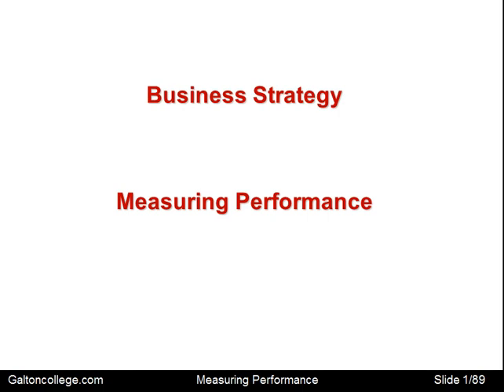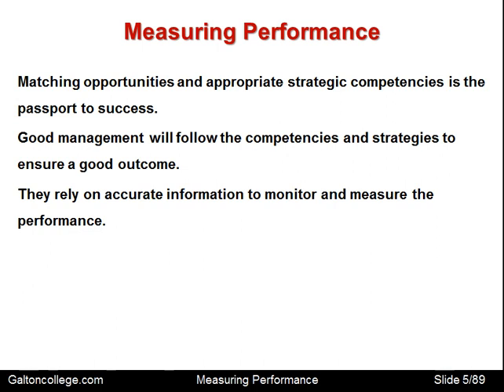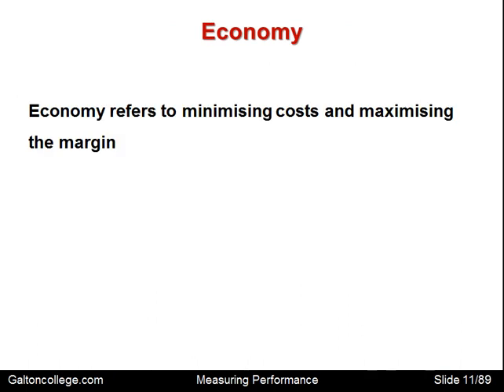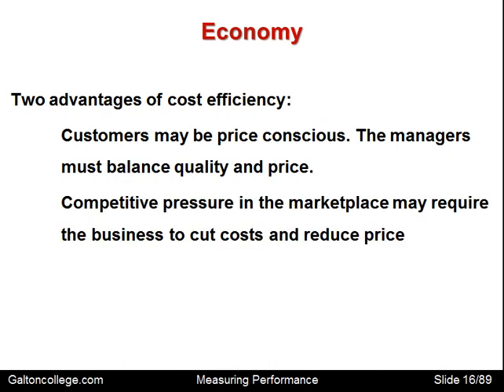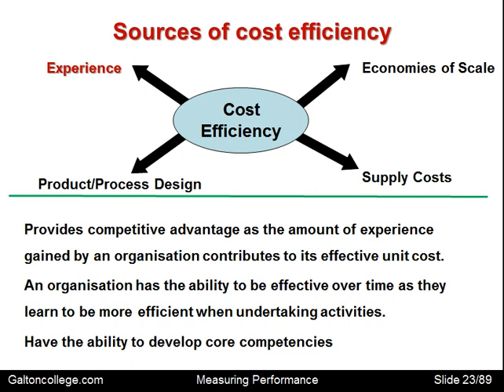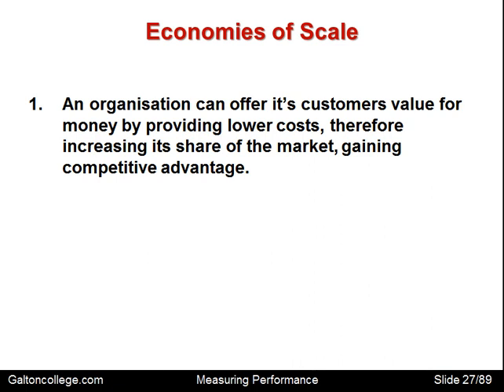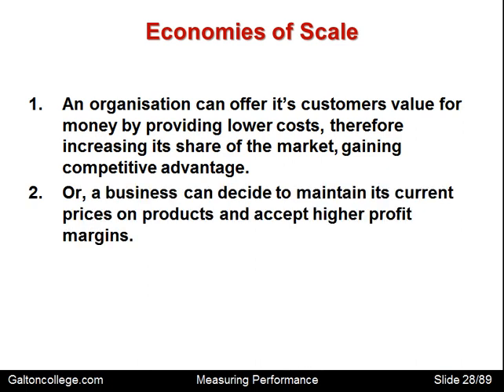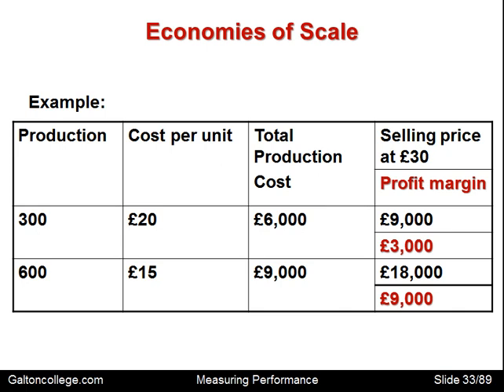Measuring Performance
Measuring performance is a critical process for organizations to track their progress towards achieving their goals and objectives. Performance measurement provides a way to assess the effectiveness and efficiency of business operations, identify areas of improvement, and make informed decisions. In this article, we will discuss the key elements of measuring performance, its importance, and best practices for effective measurement.

Key Elements of Measuring Performance

Goals and Objectives: Measuring performance starts with setting clear and measurable goals and objectives that are aligned with the organization's mission and vision. These goals should be SMART (specific, measurable, achievable, relevant, and time-bound).

KPIs: Once goals and objectives are set, the next step is to identify the key performance indicators (KPIs) that will be used to measure progress towards achieving those goals. KPIs should be specific, measurable, relevant, and actionable.

Data Collection: Data collection involves gathering information from different sources, including financial statements, customer feedback, employee surveys, and operational metrics.

Analysis: Data analysis is the process of examining the data collected to identify trends, patterns, and areas of improvement. The analysis helps organizations to understand their performance and identify any gaps between their actual performance and their goals.

Reporting: Reporting involves presenting the results of the data analysis in a clear and concise manner. Reports should be easy to understand and accessible to all stakeholders.

Importance of Measuring Performance

Measuring performance is important for the following reasons:

Improved Decision Making: Performance measurement provides organizations with data-driven insights that help them make informed decisions about resource allocation, strategy, and operations.

Increased Efficiency: By measuring performance, organizations can identify areas of inefficiency and take corrective action to improve efficiency.

Better Customer Satisfaction: Performance measurement helps organizations to understand their customers' needs and preferences and make improvements to their products and services.

Enhanced Employee Motivation: Performance measurement provides employees with clear goals and objectives, helping to motivate them to achieve those goals.

Best Practices for Effective Performance Measurement

Use Relevant KPIs: KPIs should be relevant to the organization's goals and objectives. Each KPI should be linked to a specific goal or objective.

Regular Monitoring: KPIs should be monitored regularly to ensure that progress is being made towards achieving the organization's goals.

Real-Time Data: Real-time data collection and reporting can provide organizations with up-to-date information, allowing them to make informed decisions quickly.

Benchmarking: Organizations should benchmark their performance against industry standards and competitors to gain insights into their position in the market.

Clear Communication: Reports should be communicated clearly to all stakeholders to ensure that everyone understands the organization's performance.

Conclusion

Measuring performance is critical for organizations to assess their performance, identify areas of improvement, and make informed decisions to achieve their goals and objectives. By selecting relevant KPIs, regularly monitoring performance, collecting real-time data, benchmarking, and communicating results clearly, organizations can improve their efficiency, customer satisfaction, and employee motivation. Effective performance measurement can help organizations to achieve long-term success in today's competitive business environment.